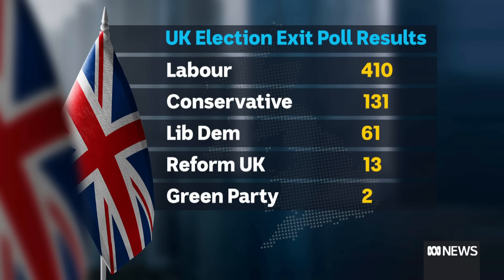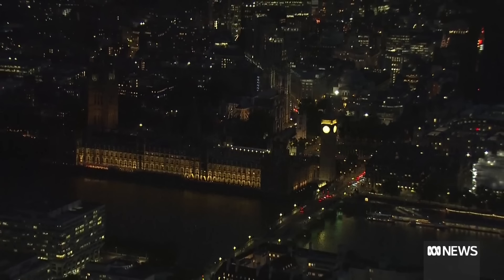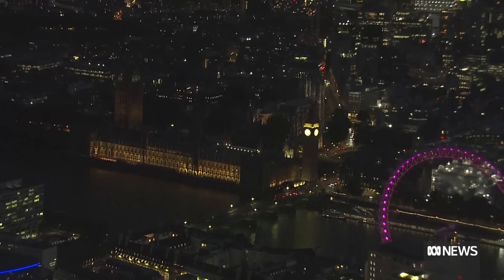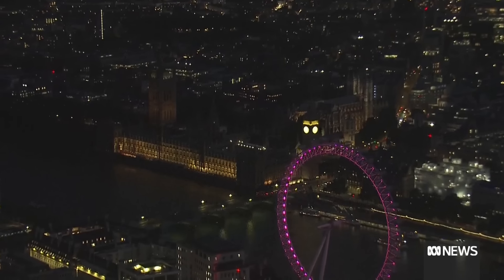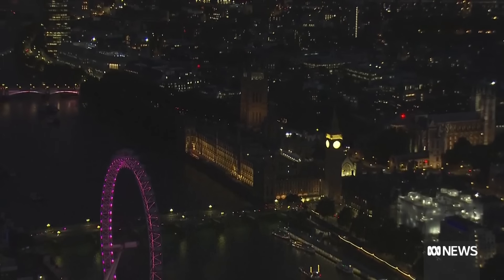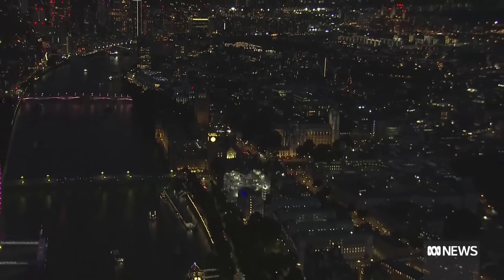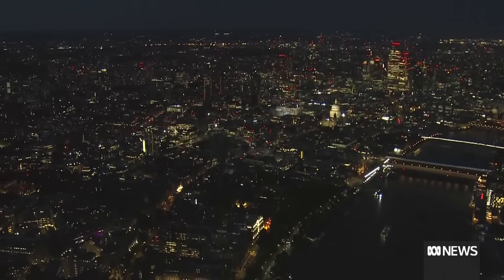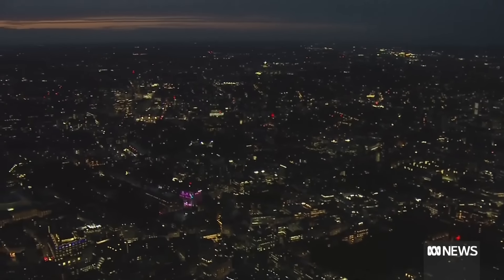UK General Election polls close with Labour tipped for landslide victory | ABC News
Voting on the UK General Election has finally closed, with exit polling tipping a Labour landslide. Throughout the six week campaign period, there has been an approximate 20-point different between Labour and the Conservatives. If Labour claims victory, it would mean the end of 14 years of Conservative government within the United Kingdom.